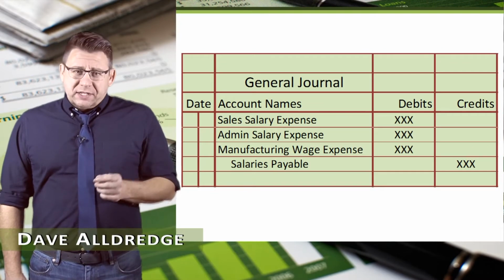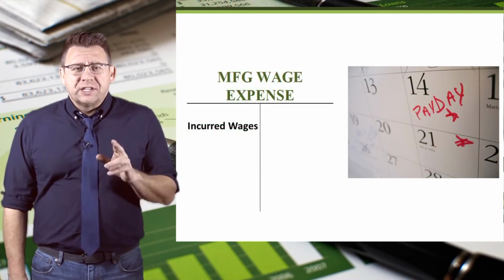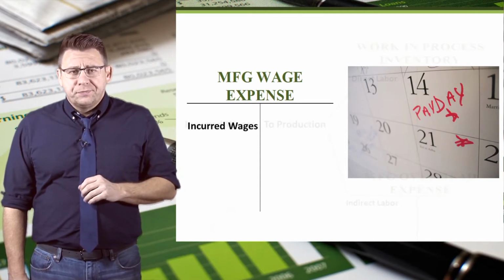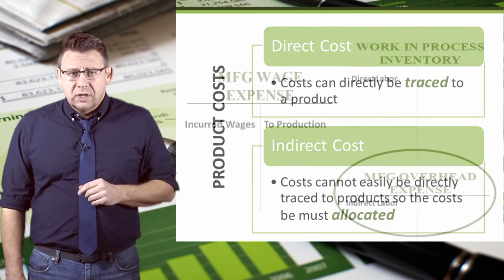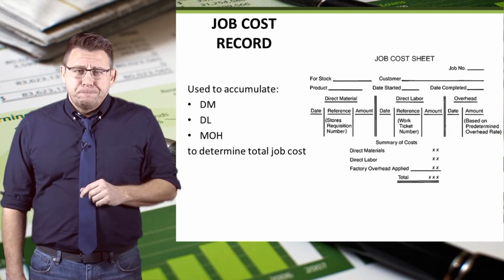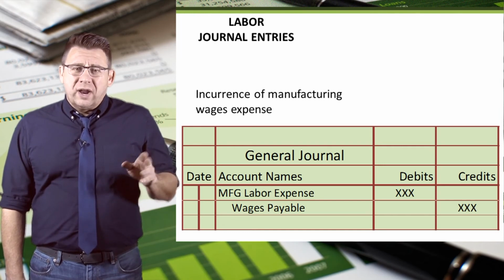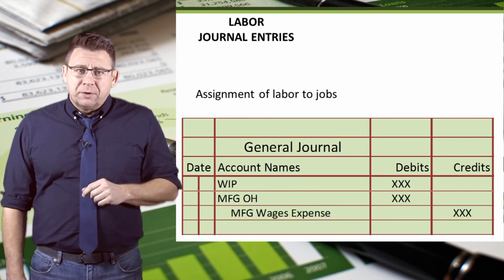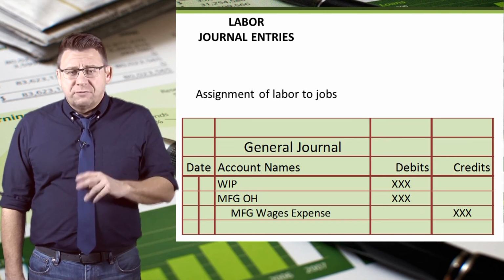Job Costing Record Labor to Jobs